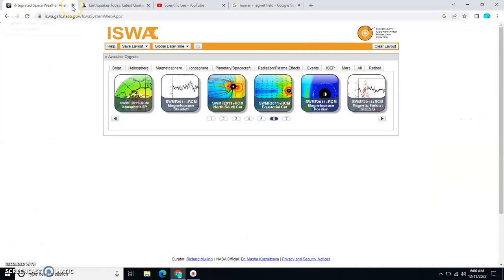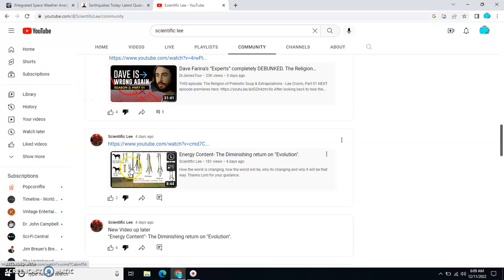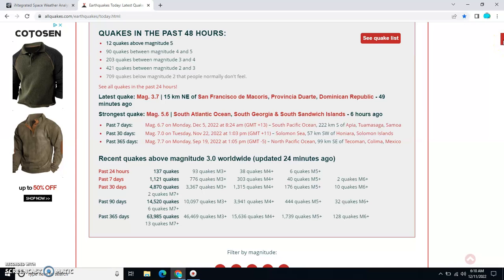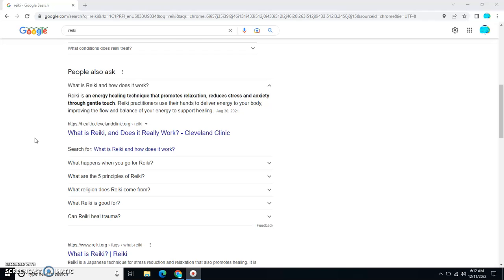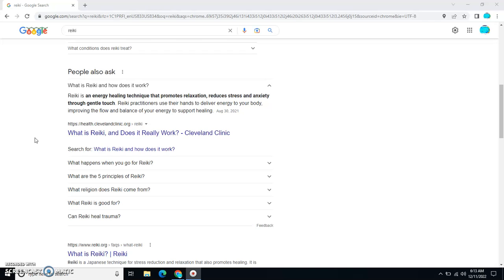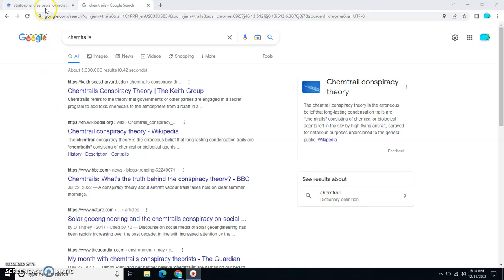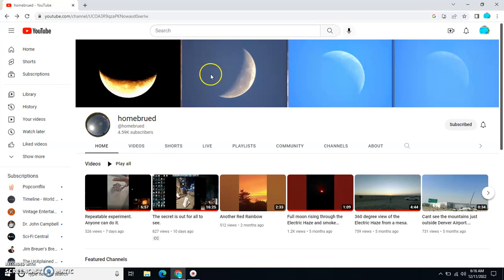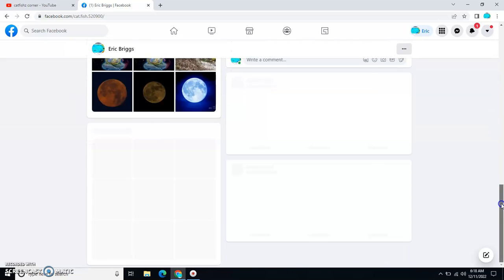i do not give you theory only what can be proven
@SpaceWeatherNewsS0s  dog pile